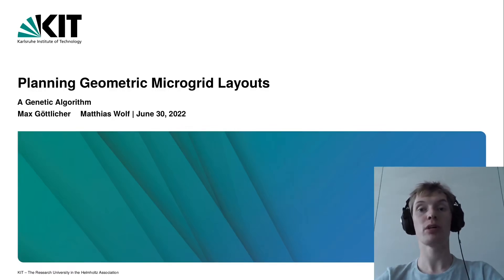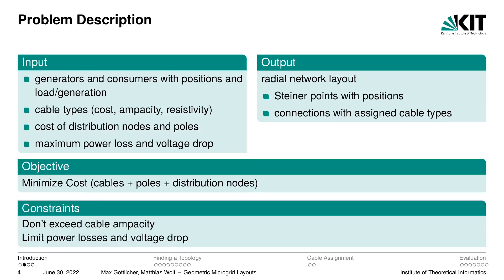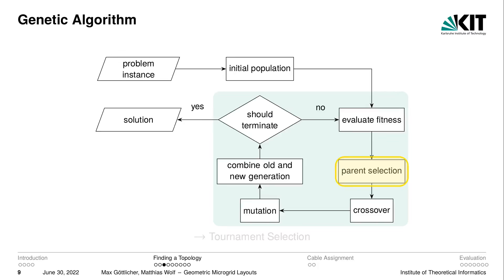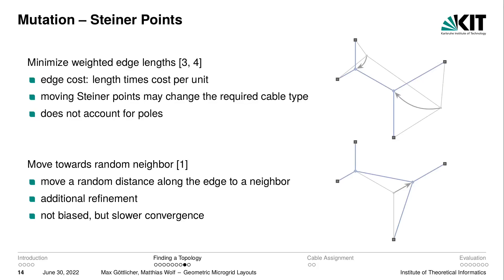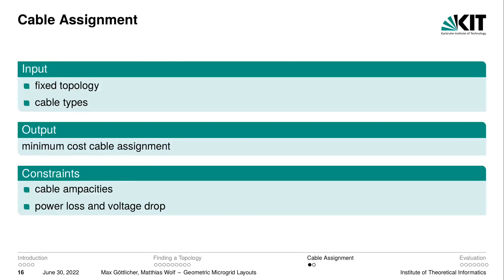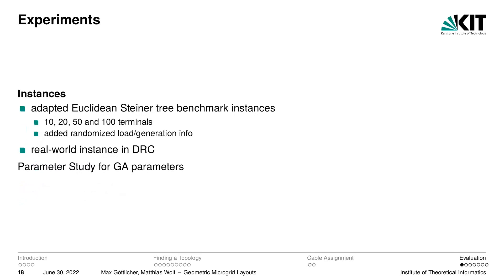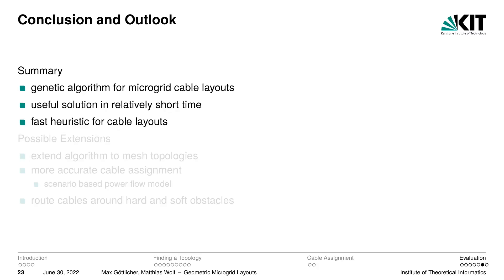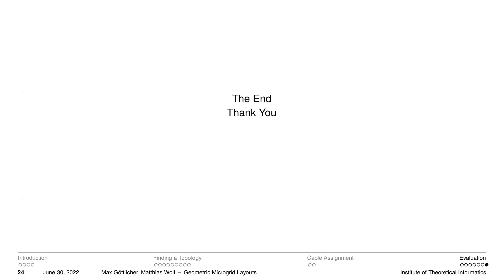A Genetic Algorithm for Finding Microgrid Cable Layouts